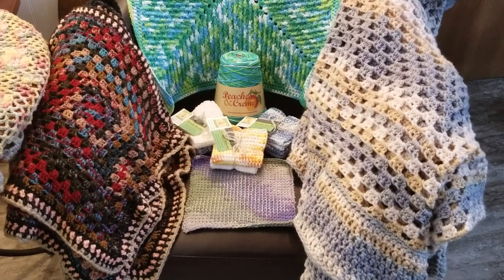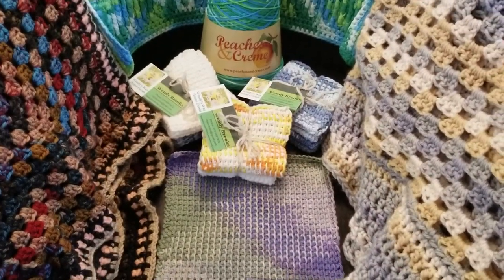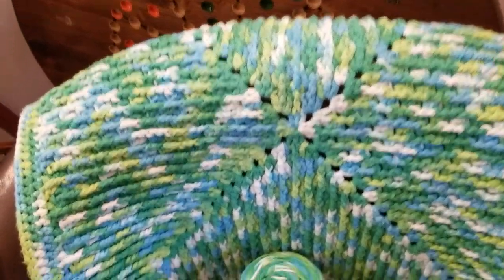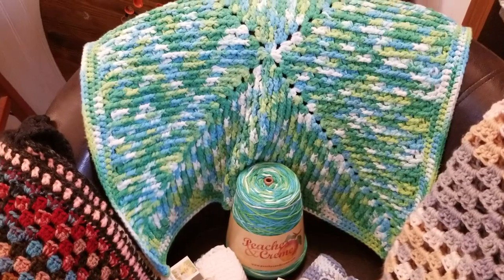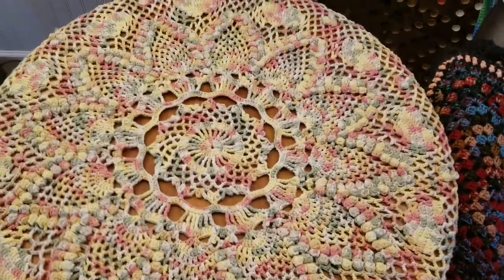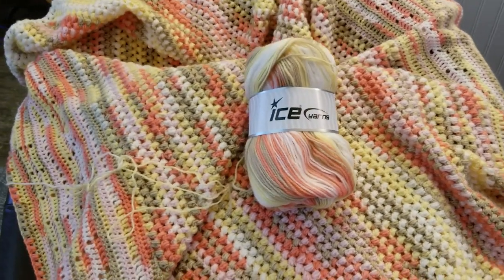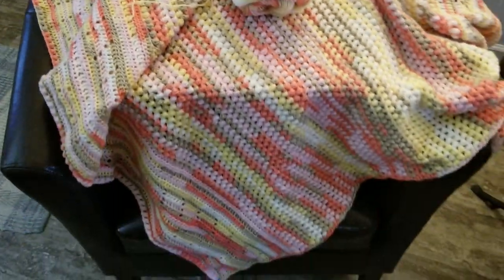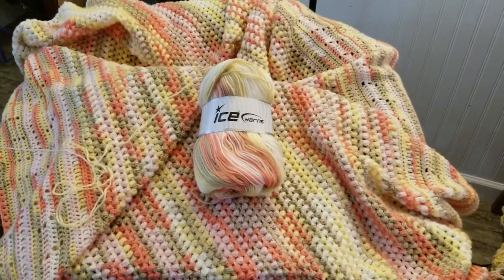Fiber ~ Experiments I kept